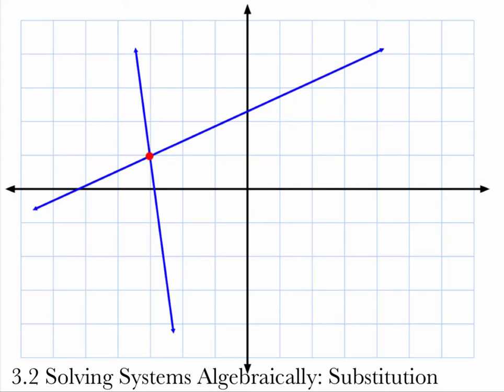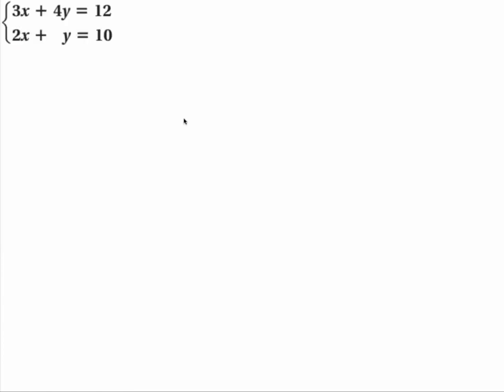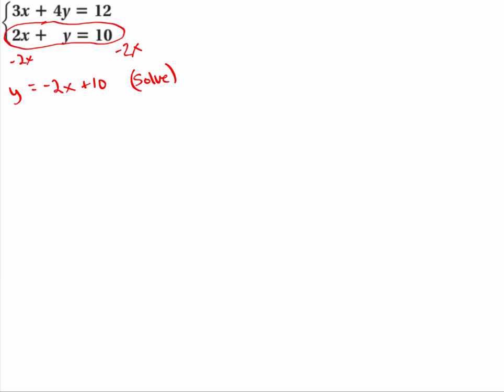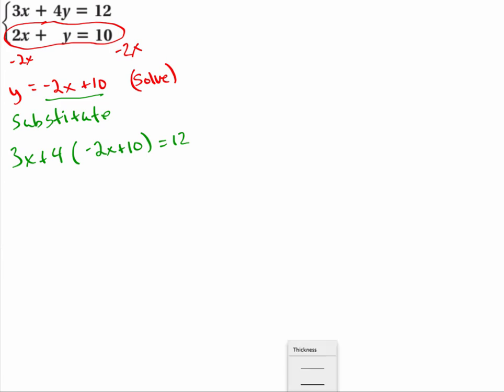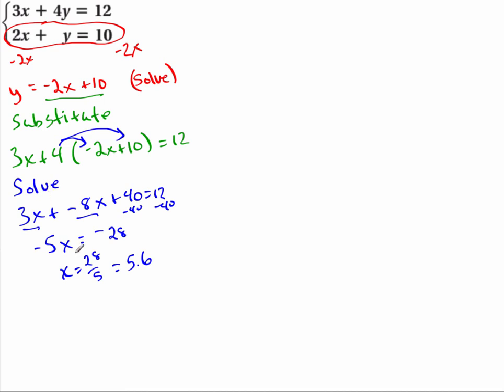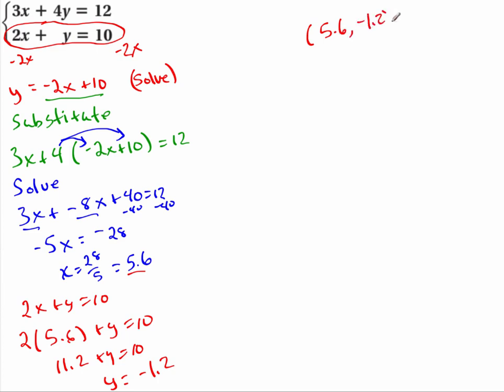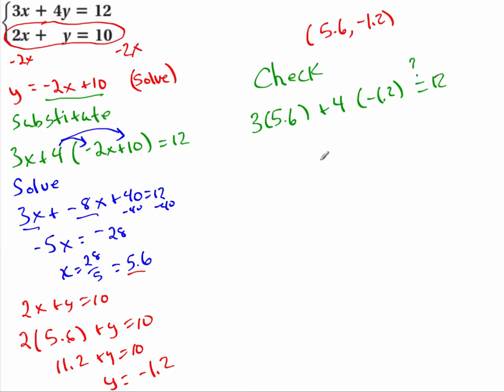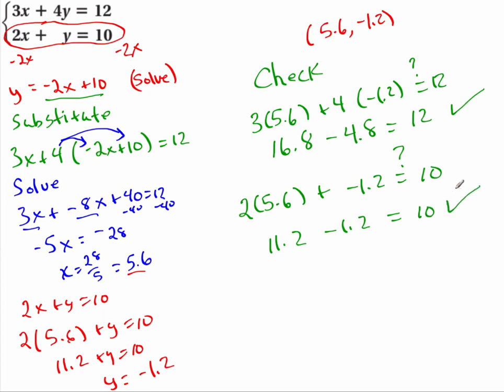3 2 Substitution